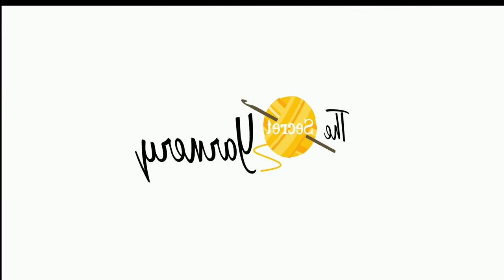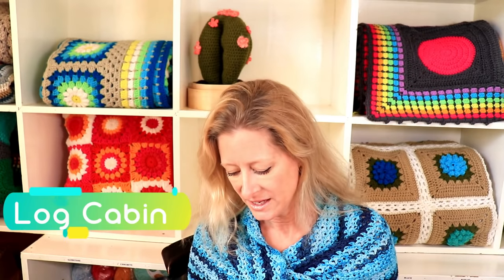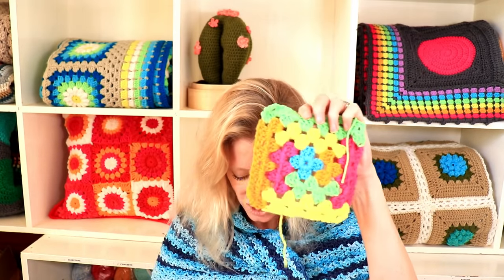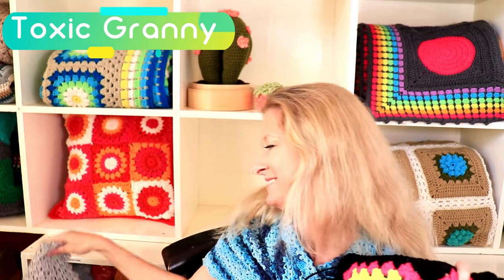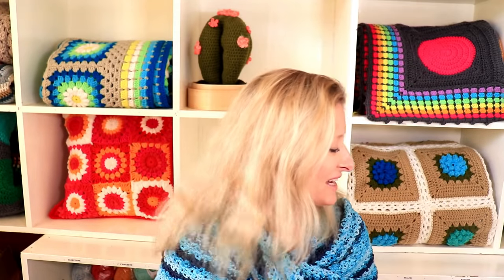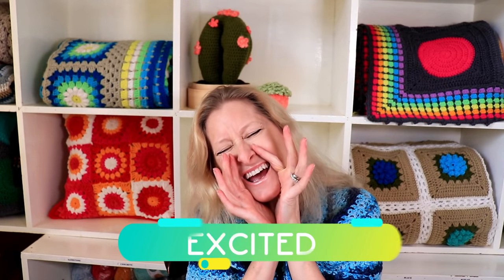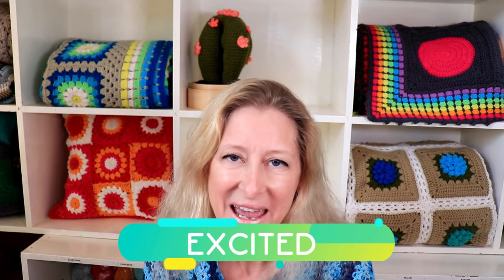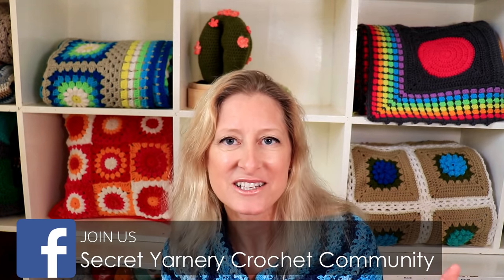Granny Mayhem - November Crochet CAL | The Secret Yarnery